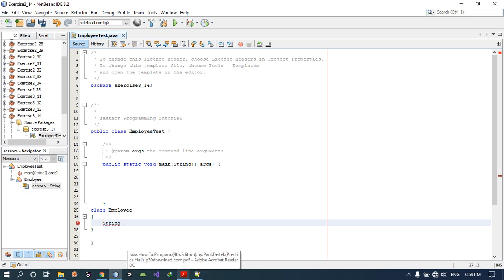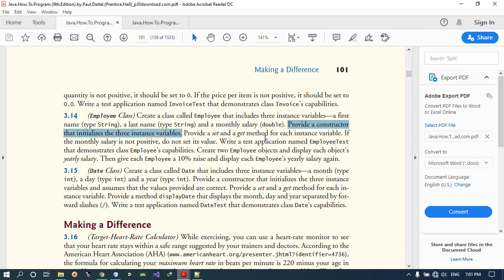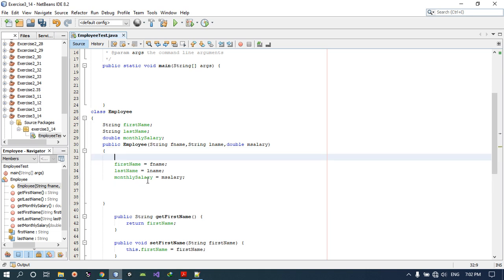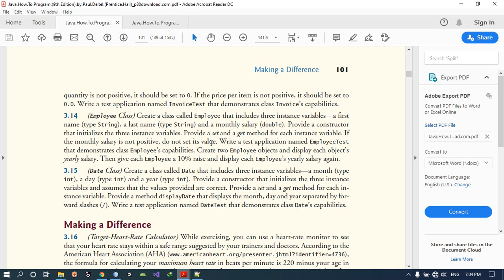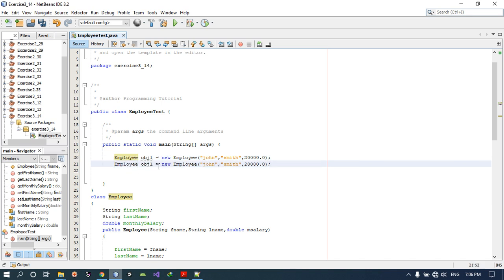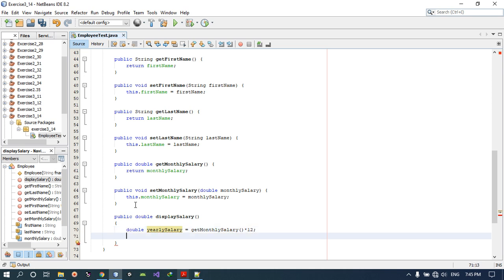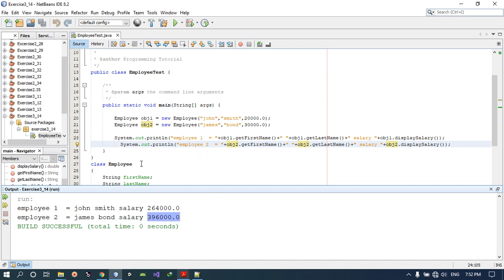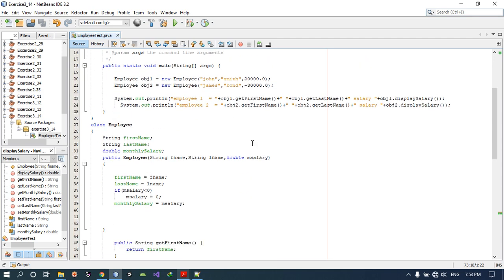java how to program exercise 3.14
follow me to get all exercises of java how to program Book